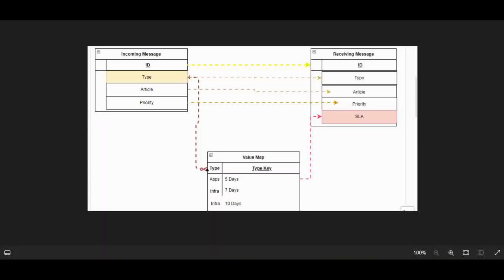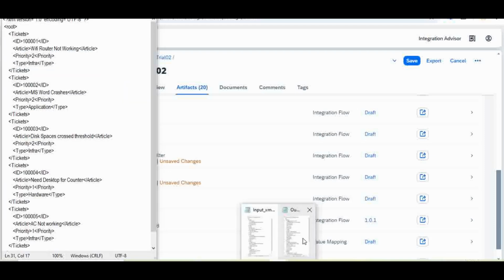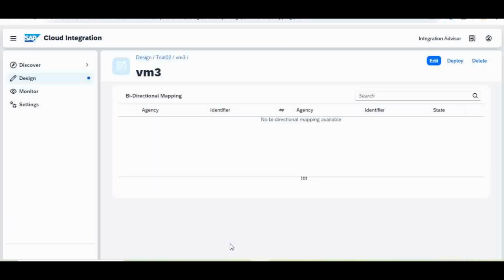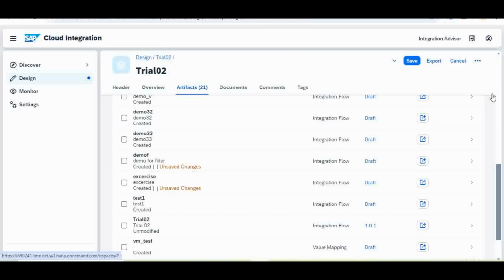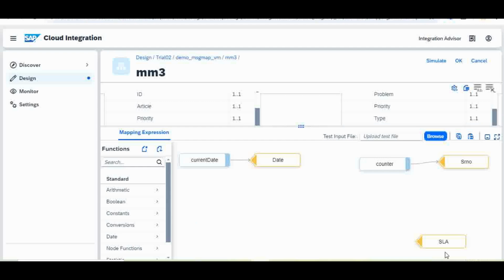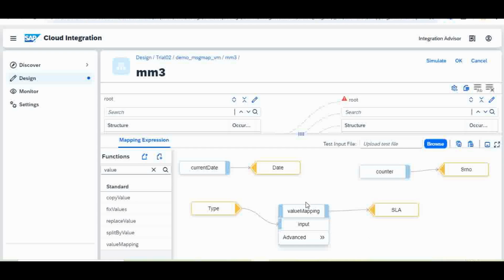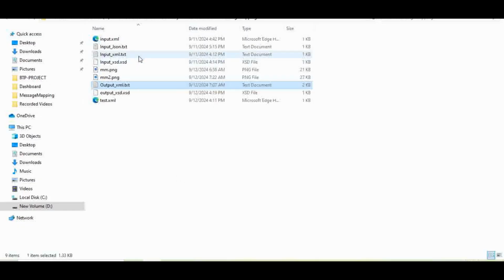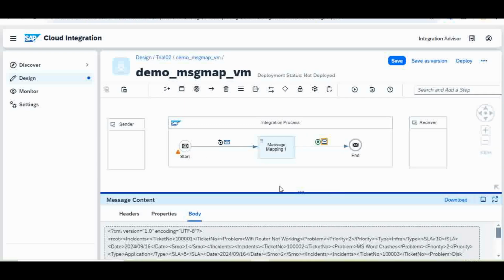CPI | Cloud Integration | Value Mapping | How to transform data using value mapping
Value mapping
Translate the data from Incoming message to Receiving message structure based on transform rules / business rules.